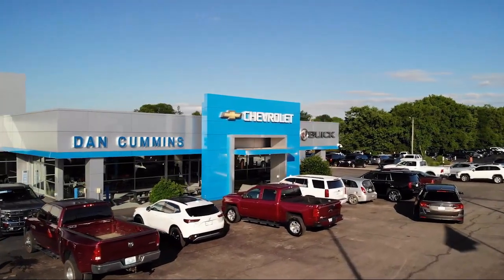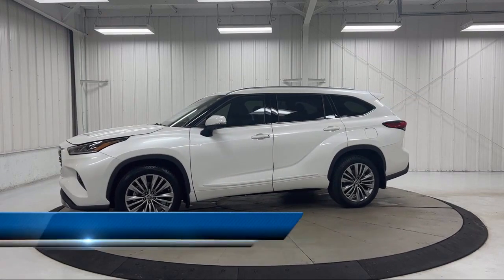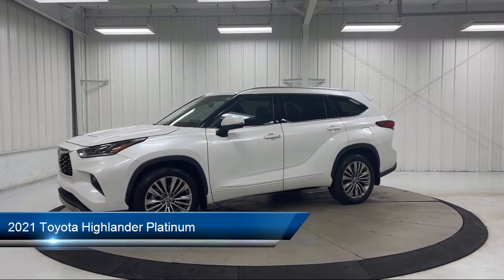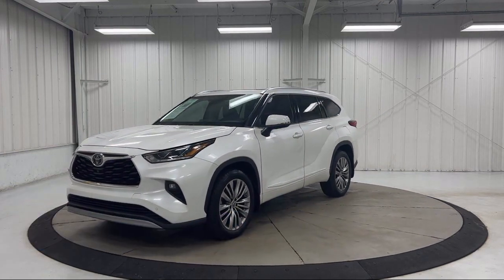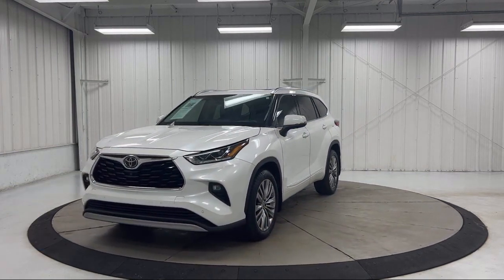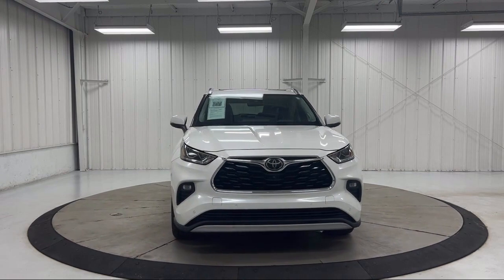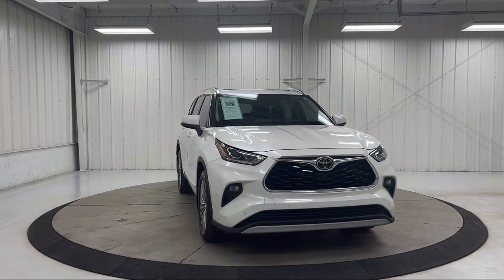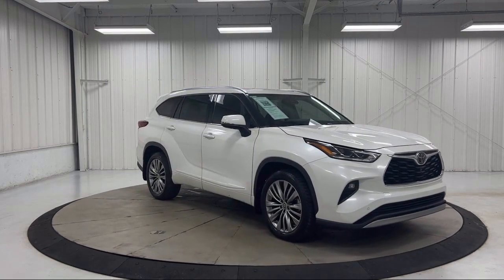2021 Toyota Highlander Platinum Sport Utility Paris Lexington Winchester Nicholasville Louisvill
2021 Toyota Highlander Platinum Sport Utility Stock Number: 56481A Vin:5TDFZRBH9MS092235.
1020 M L K Jr Blvd